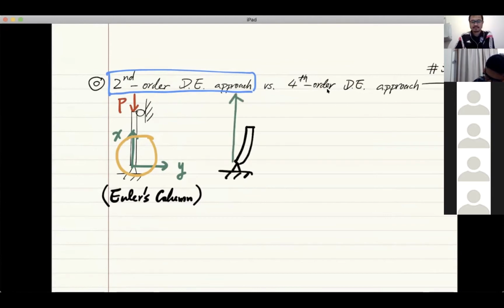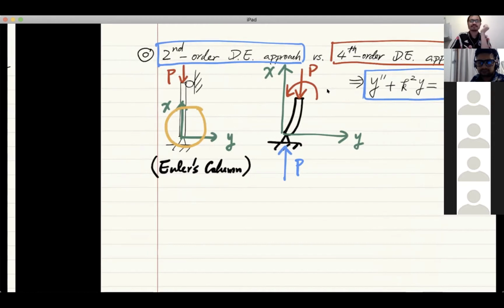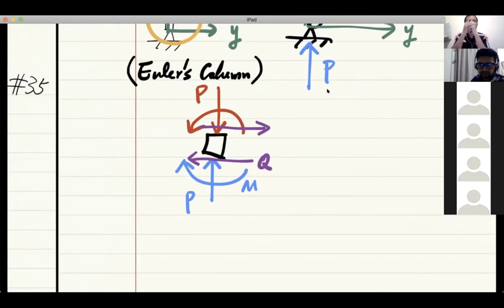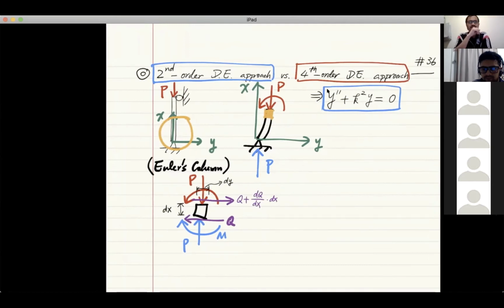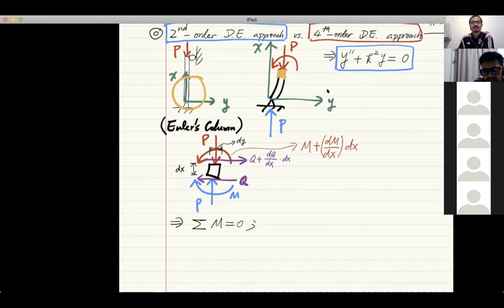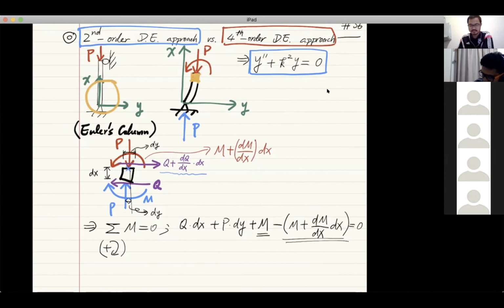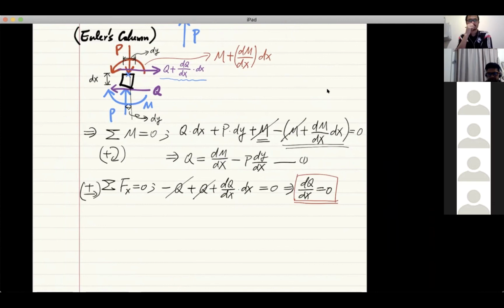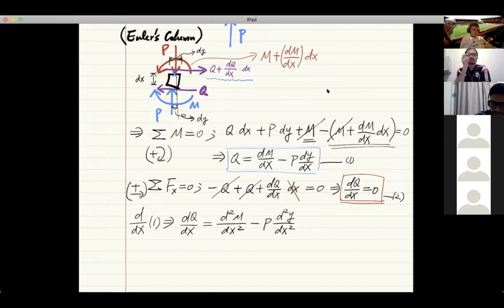CIVE5120__0923__LN04__Part 9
-- Second-order D.E. approach versus fourth-order D.E. approach